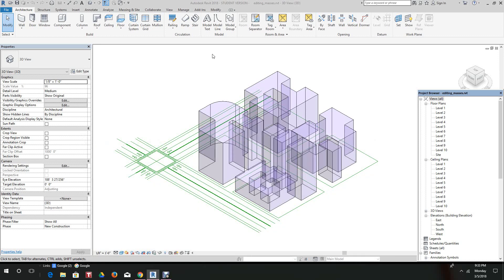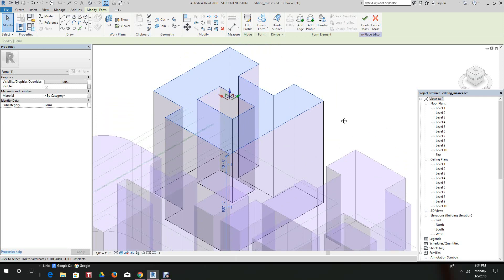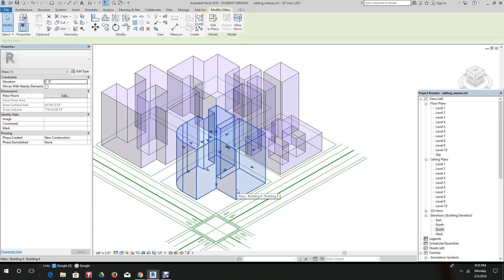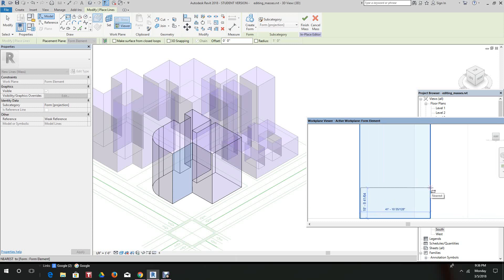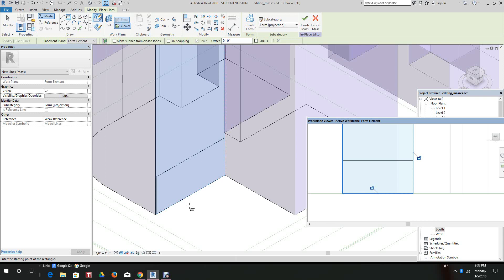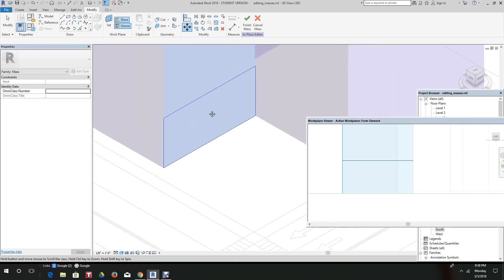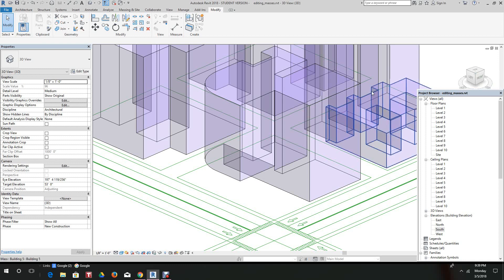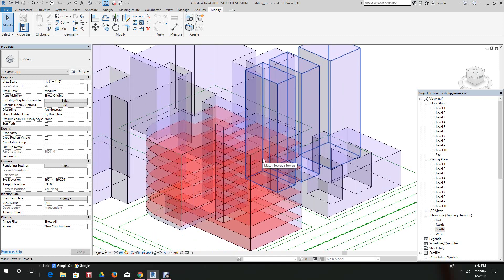Revit Editing in Place Mass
How to edit in place mass forms in Revit